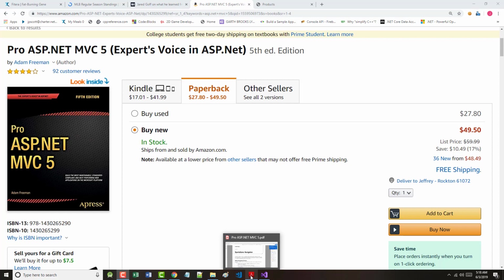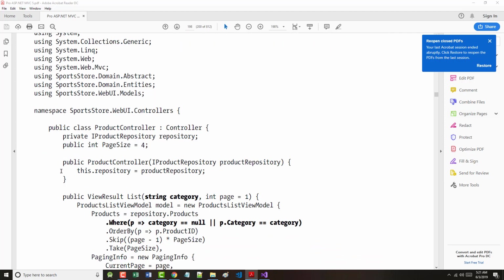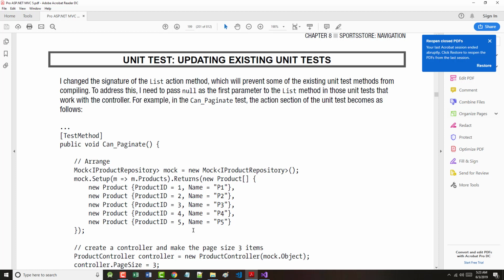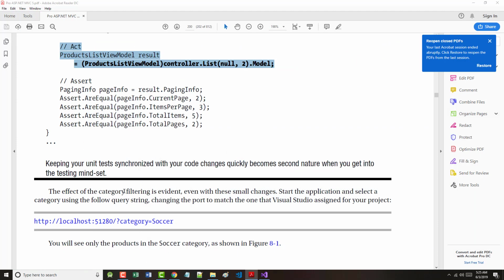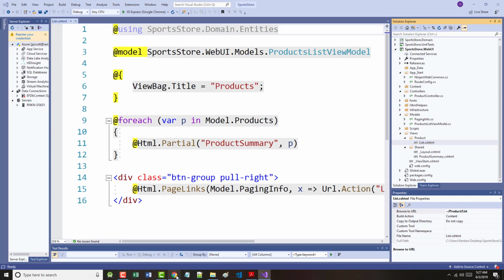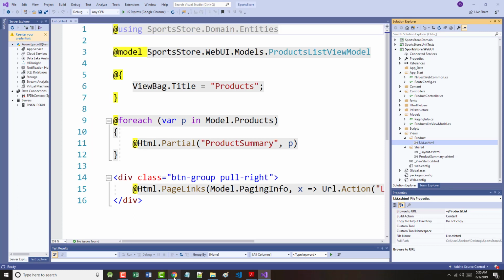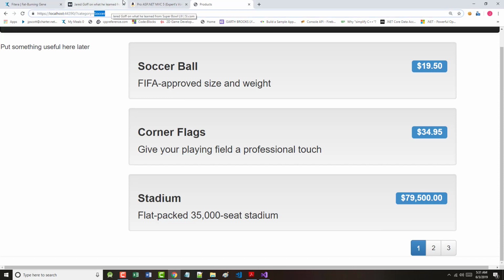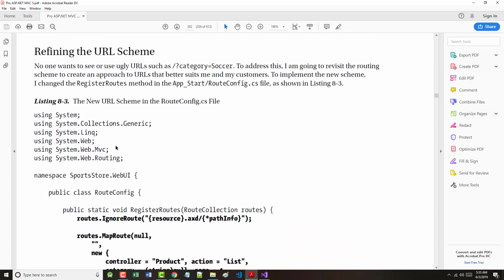Pro ASP.NET MVC 5 - Chapter08 - Part01